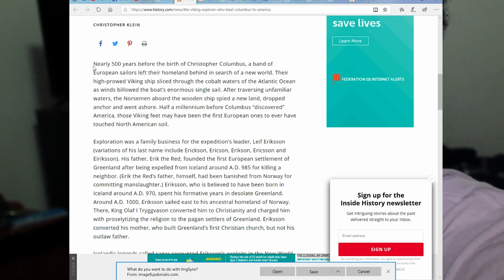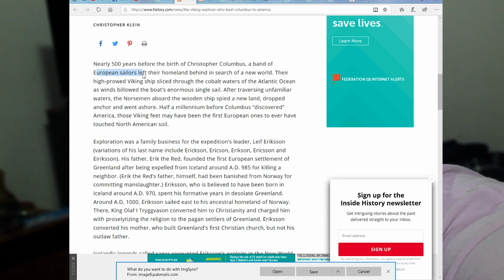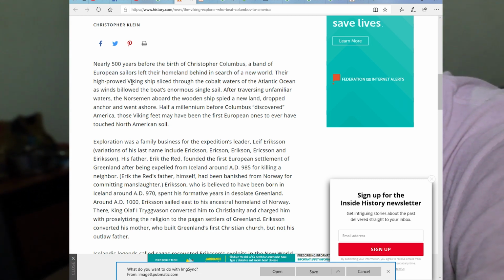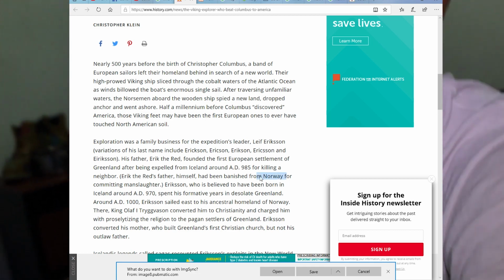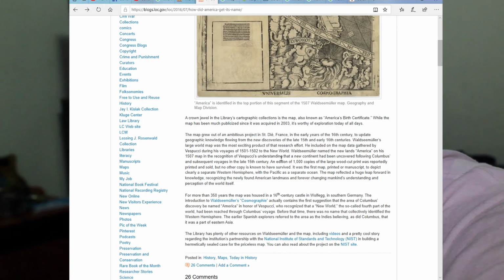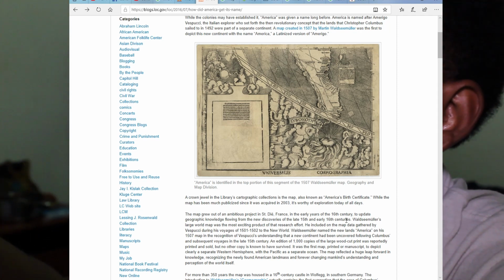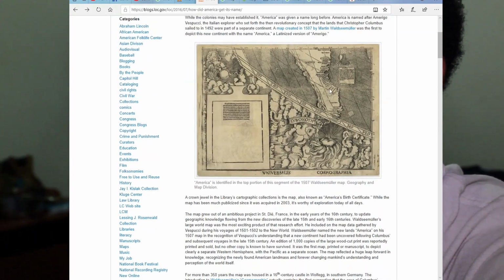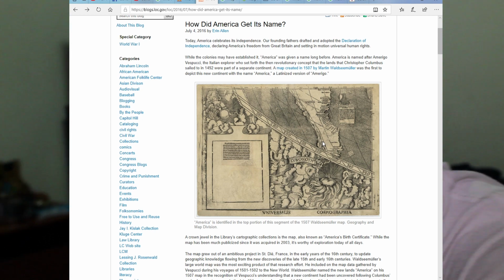FORBIDDEN PROOF BLACKS ARE NATIVE AMERICAN NOT FROM AFRICA